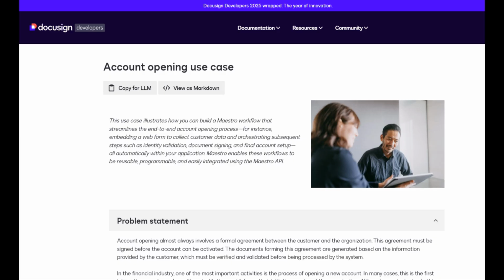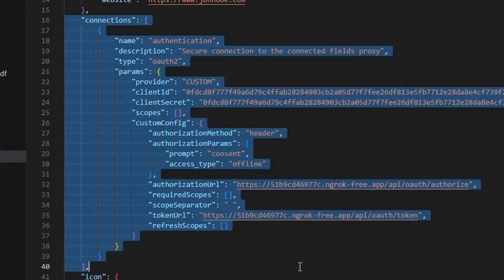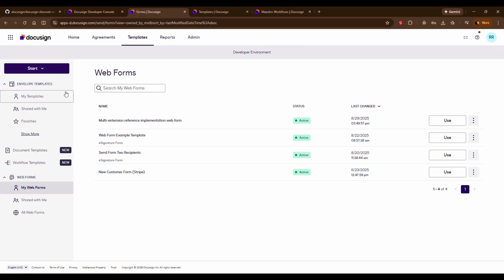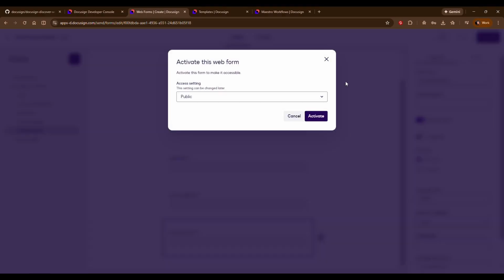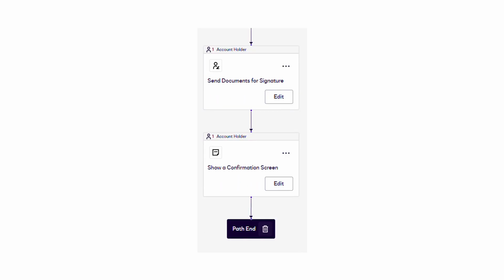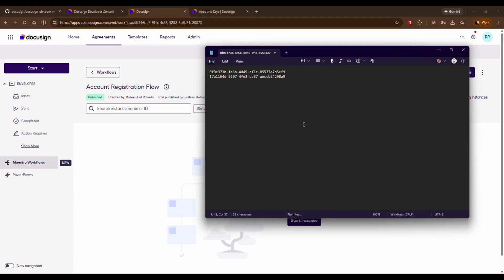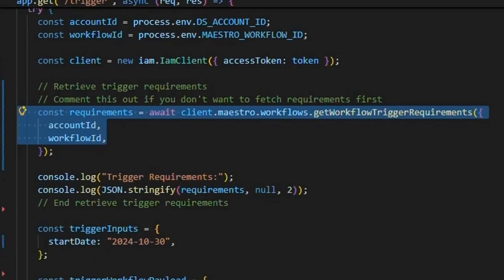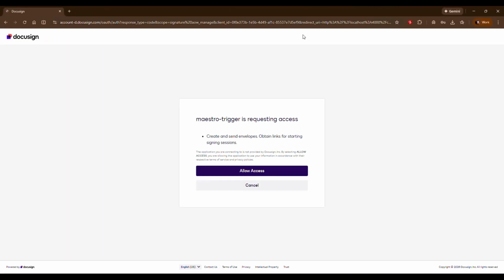Automate Account Opening with Docusign Maestro & APIs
In this technical walkthrough, you’ll learn how to configure and trigger Docusign Maestro workflows using Docusign APIs, based on a real-world account-opening use case.

We walk through a completed solution that connects Web Forms, eSignature templates, Maestro workflows, and supporting API calls, explaining how the pieces fit together and when to use each capability.

What you’ll see in this video:
 - How Maestro workflows are configured and triggered
 - How Web Forms and eSignature templates integrate into a workflow
 - How APIs tie the end-to-end solution together

Note: All of the values, email addresses, keys, secrets, tokens, and other personal information are for demo purposes only and will be deleted or revoked.

Happy building!